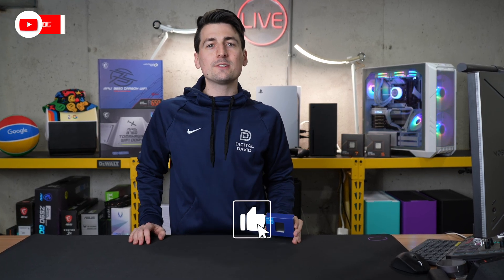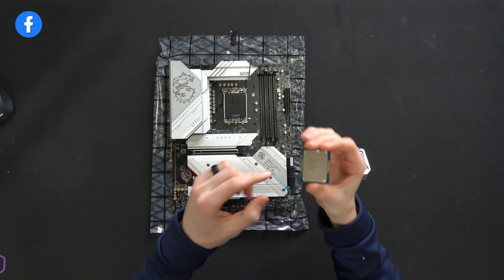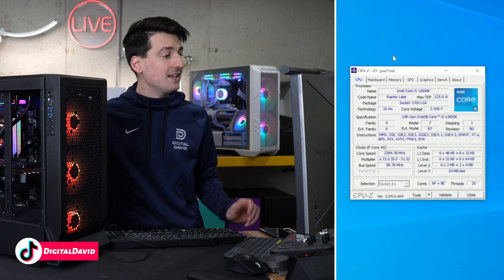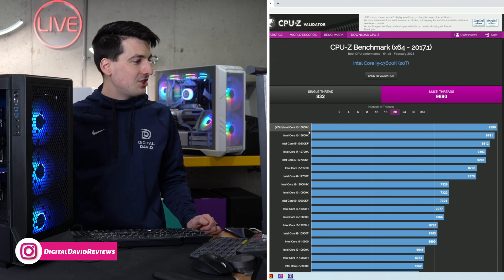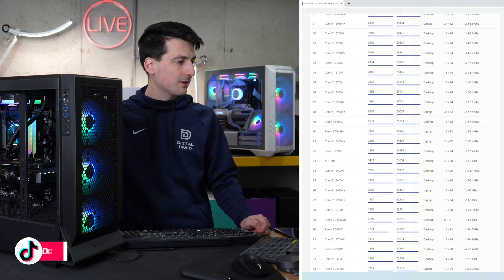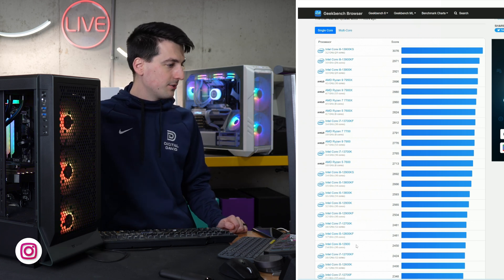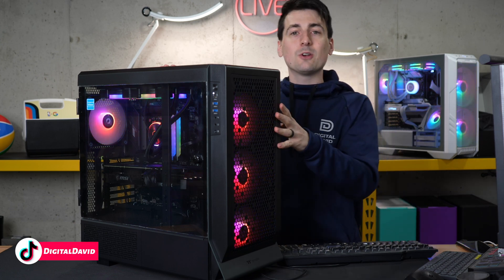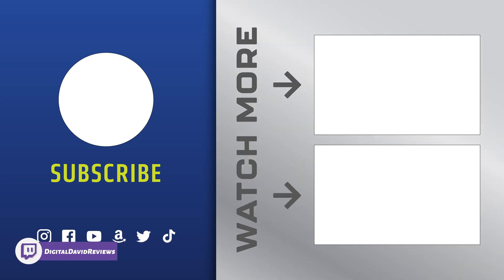Intel Core i5 13600K Processor CPU Review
Intel Core i5 13600K Processor CPU
Amazon INTL

Intel Core i5-13600K Desktop Processor 14 cores (6 P-cores + 8 E-cores) 24M Cache, up to 5.1 GHz

00:00 - Intro
00:33 - Contents
00:47 - Installation
02:56 - CPU-Z
05:11 - Cinebench
06:32 - GeekBench
08:49 - Temps
09:58 - Final Thoughts